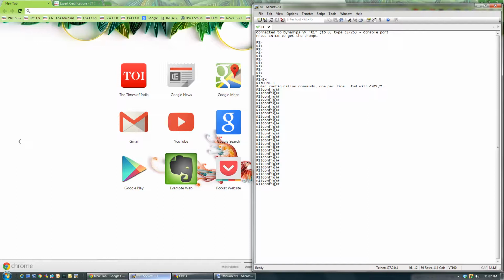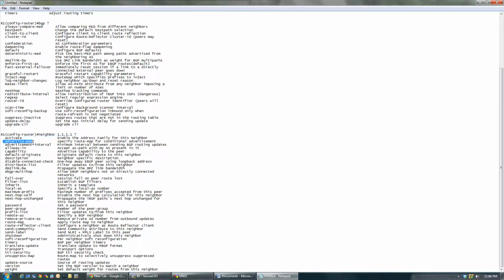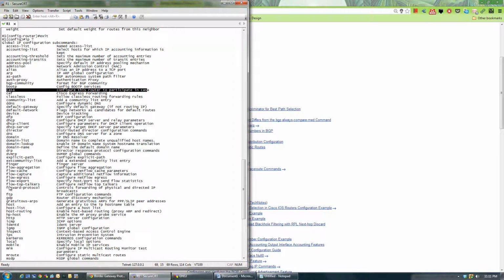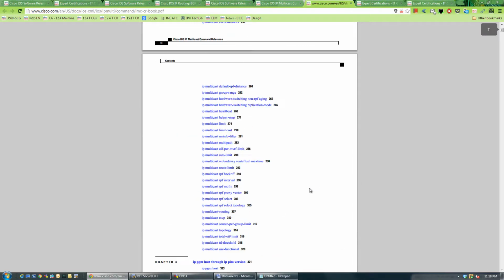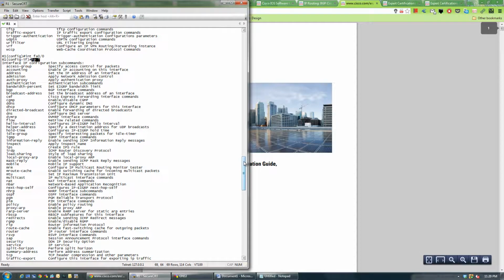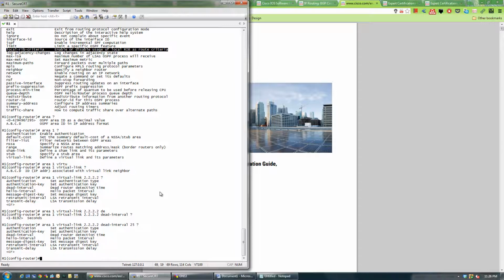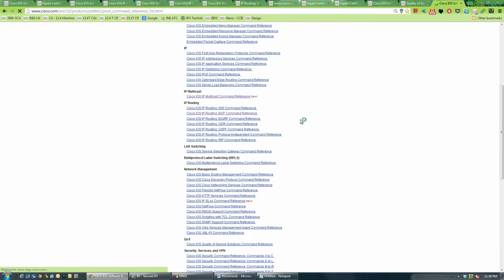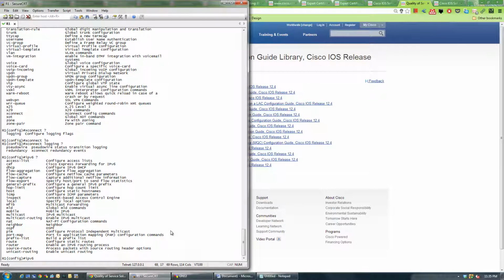CCNP / CCIE - Minimize DOC CD Usage (DURING THE LAB) to a large extent and save time.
In this video we are going to talk about the ways to reduce the doc-cd usage in the CCIE LAB.